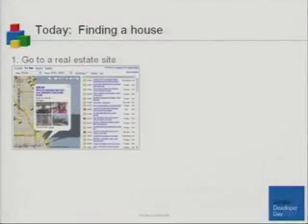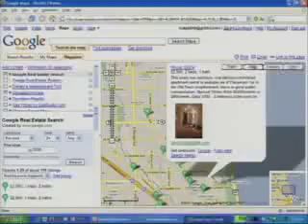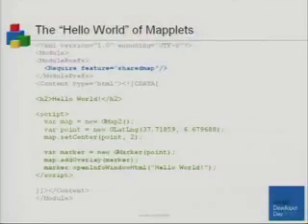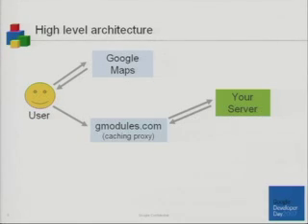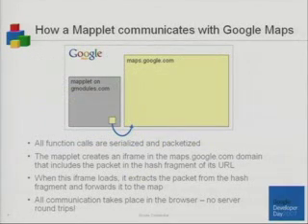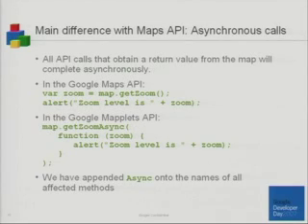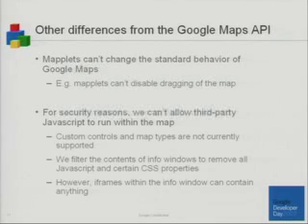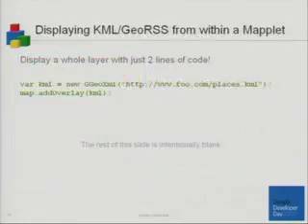Google Developer Day US -Making Maps Mashups Discoverable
"Making Maps Mashups Discoverable with Google Mapplets
Thai Tran
Thousands of Google Maps mashups have been created in the two years since we released the Google Maps API, but most of these sites are islands of information and few users know that they exist. We will discuss an approach to make these sites more discoverable by users around the world. More details will be provided at Developer Day.

Speaker Bio: Thai Tran is the Product Manager for Google Maps and has been spending much of the last three years thinking about the most intuitive way to present geospatial information online. Previously Thai was the founder of VivaSmart, Inc., a developer of e-commerce software which was acquired by Yahoo! in 2000."